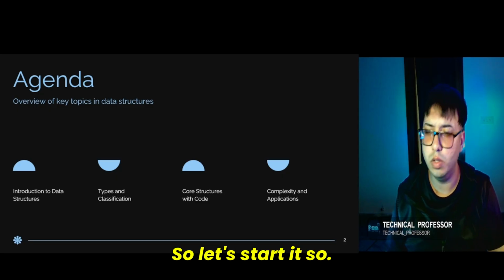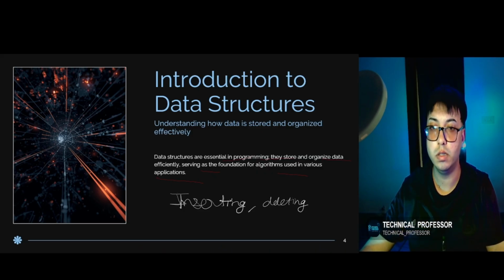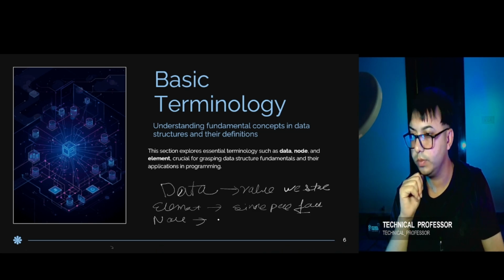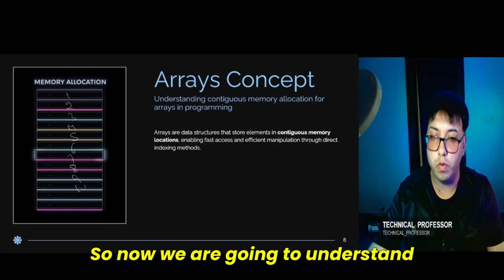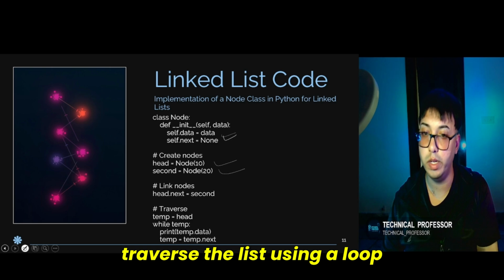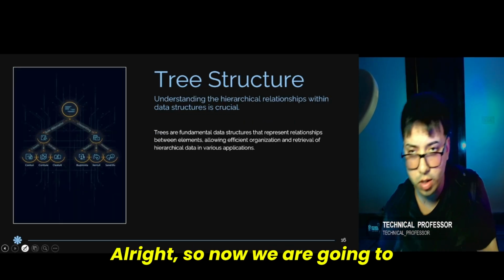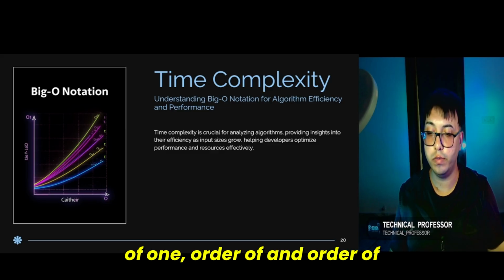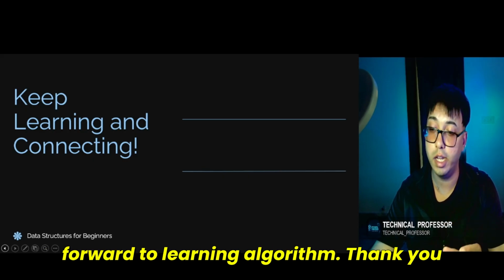Data Structures for Beginners 💡 (Easy + Coding Explained)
Want to learn Data Structures from scratch? 🚀
This video is the perfect beginner-friendly guide to understand all core concepts with simple explanations and coding examples.

In this video, you will learn:

Arrays, Linked Lists, Stacks, Queues
Trees and Graphs explained simply
Real coding examples (Python)
Time & Space Complexity basics

Whether you're a student, beginner programmer, or preparing for interviews, this video will help you build a strong foundation in Data Structures.

📌 Watch till the end to master the basics and start solving real problems!